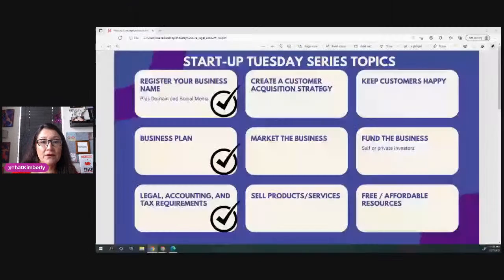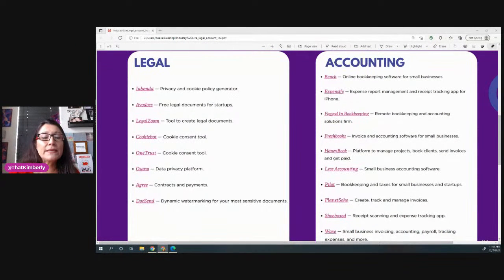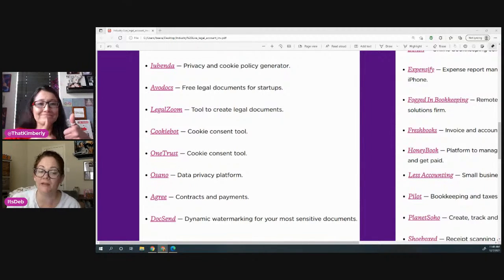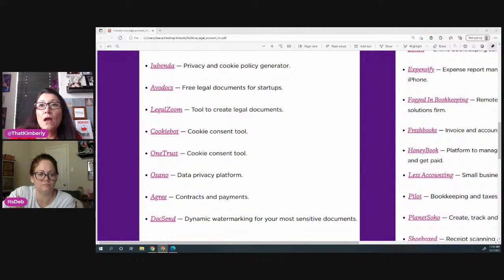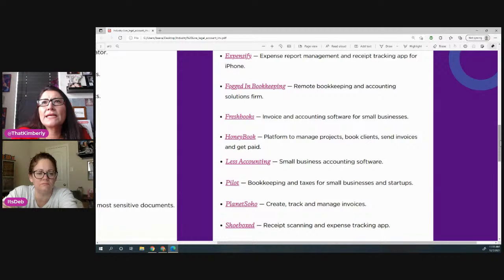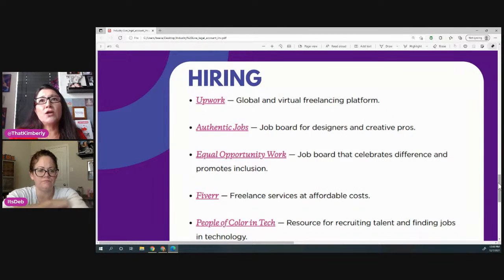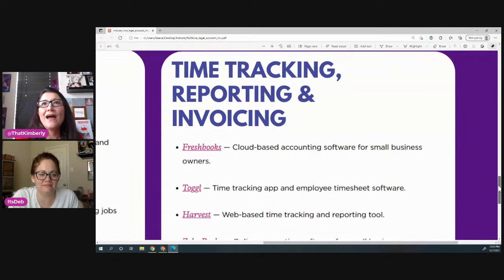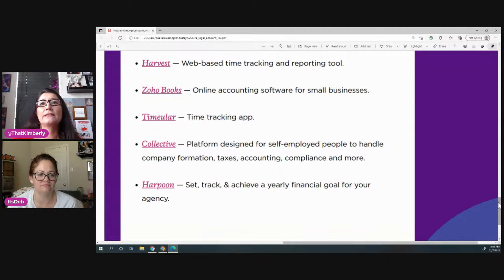Start-up Tuesday with Multifamily Insights: Resources for Legal, Accounting & Taxes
On this episode, Deborah and I discuss resources for legal, accounting, and taxes (not legal, accounting or tax advice) but services (websites) to research. Whether you are a start-up or not, there will be at least one of these services you will find useful.